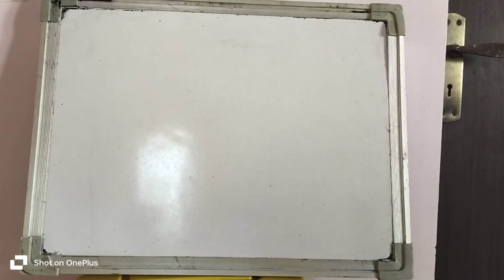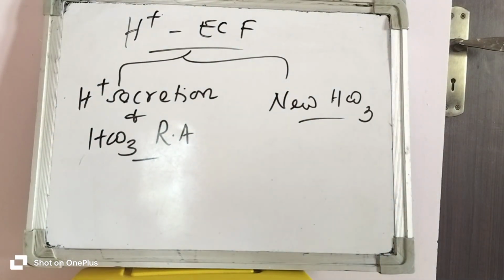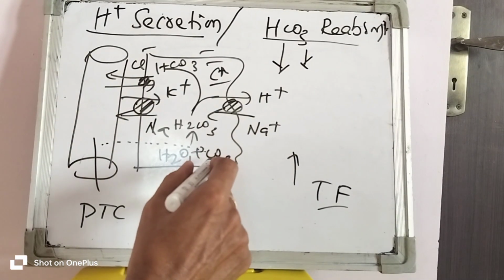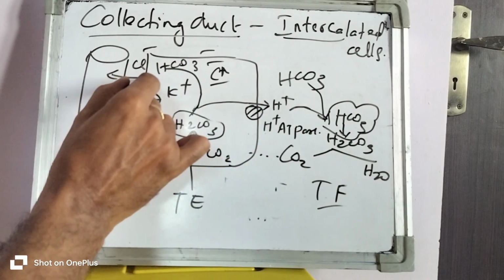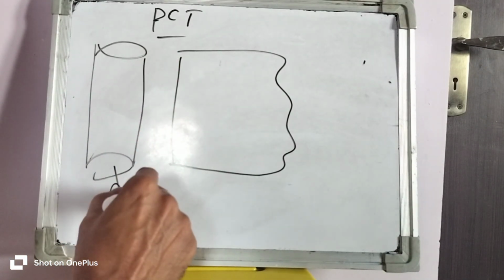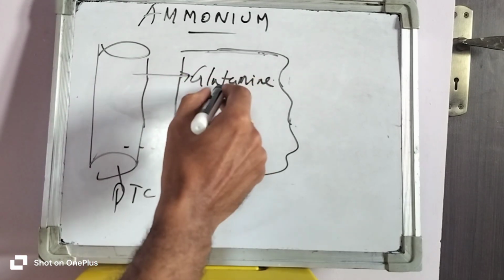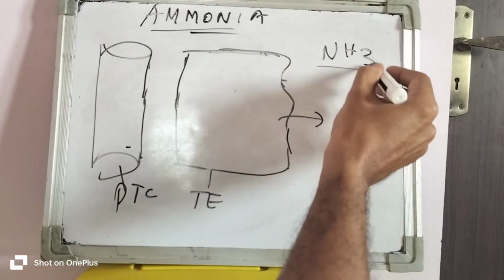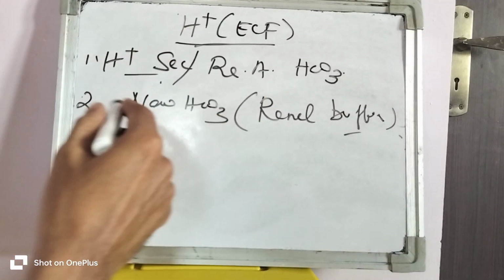Renal handling of H+ ions#renal regulation of acid base#h+ ions secretion#bicarbonate reabsorption